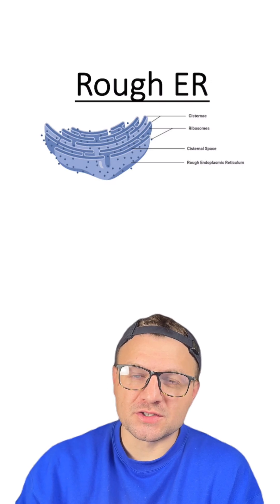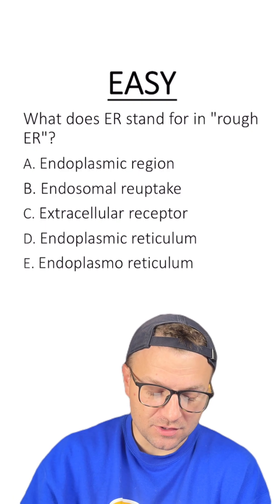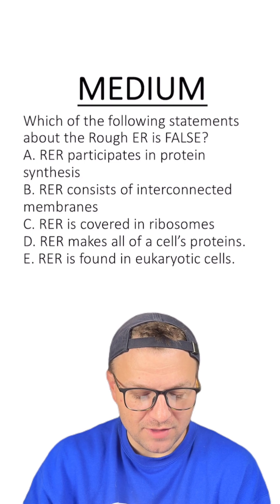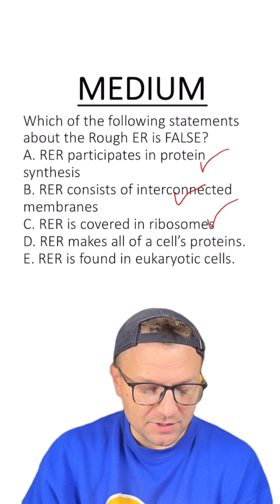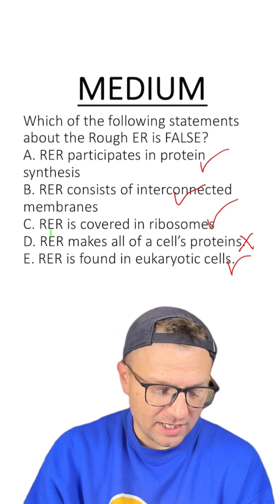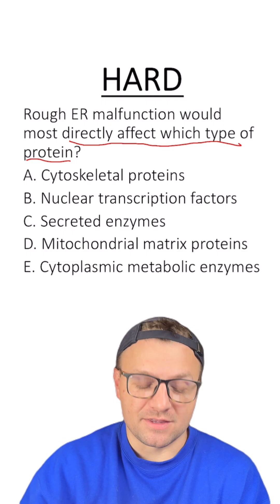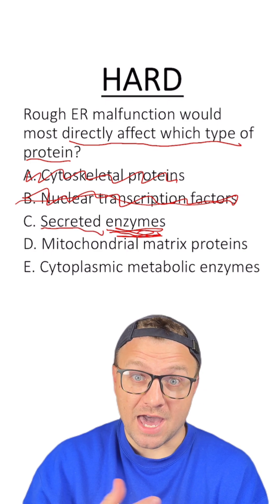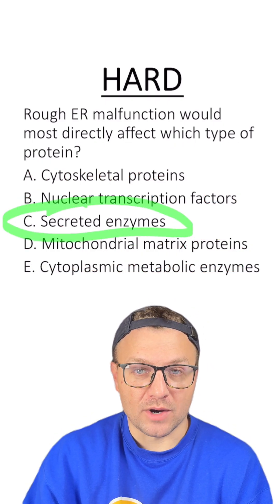MCQ: Rough ER